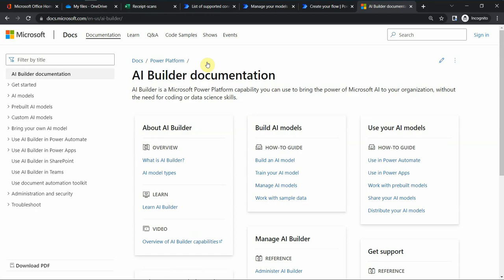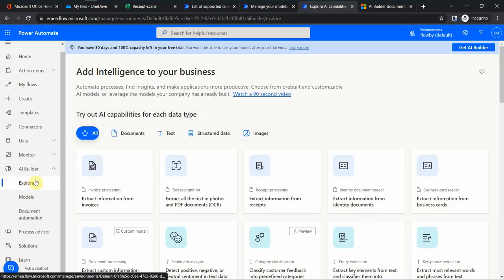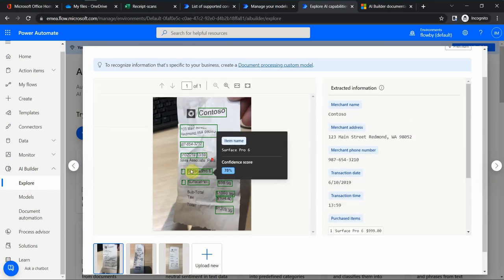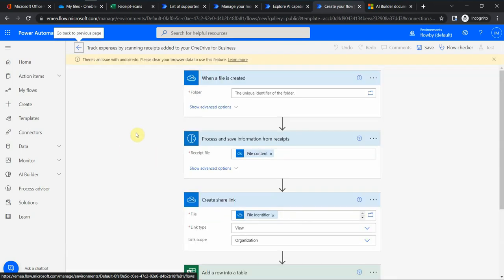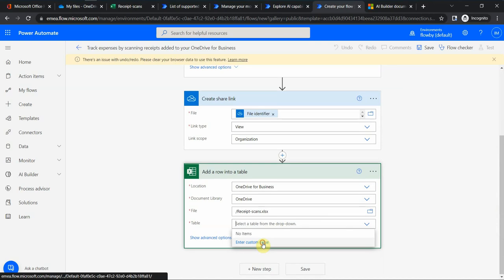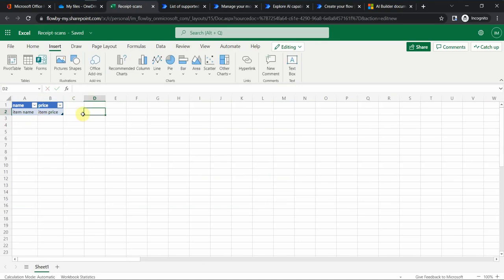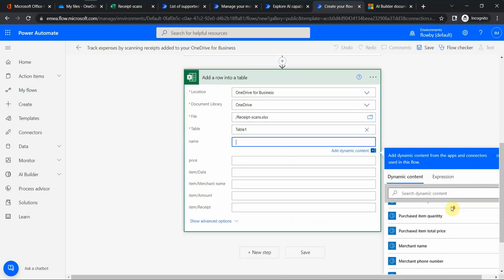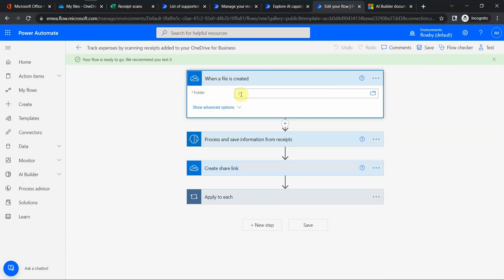Power Automate 101 | Track Expenses with AI Builder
What is AI builder and how to start using it?

How can I use a Simple AI builder model for tracking expenses?